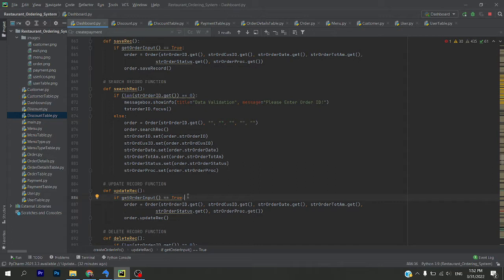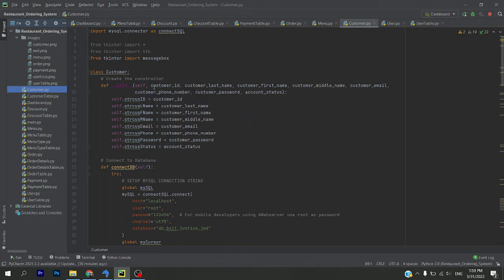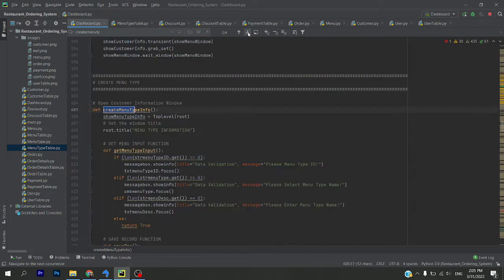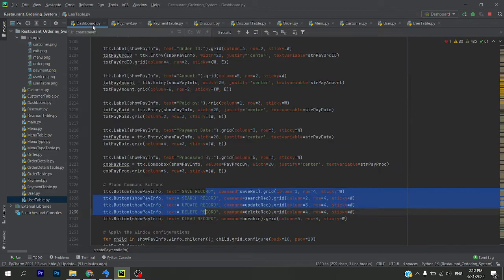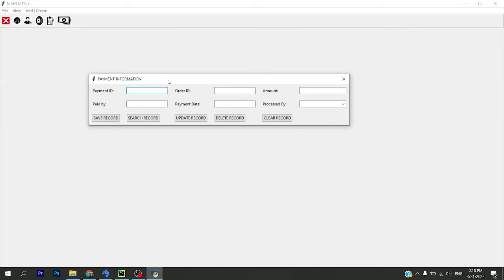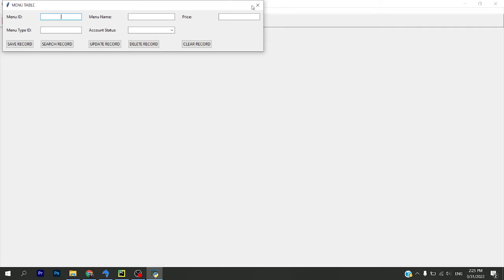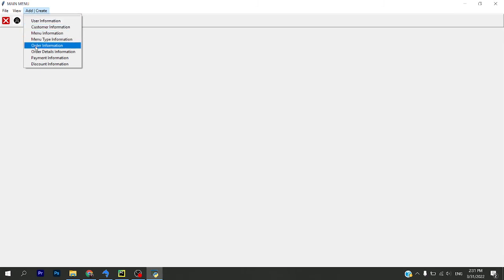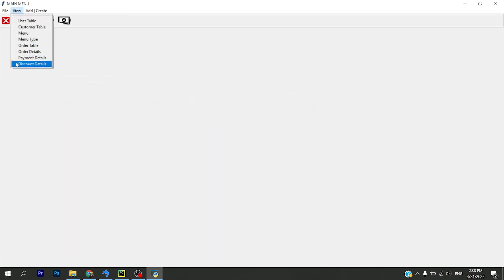Python | Record Management System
Application Development and Emerging Technologies - ICSC106
Case Study - 2nd Semester 3rd Year
PyCharm
SQLyog